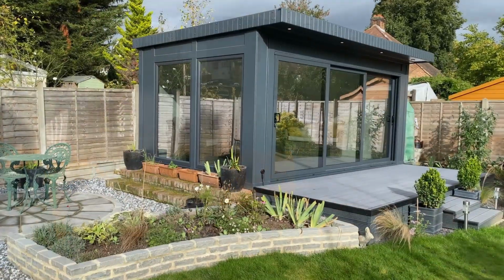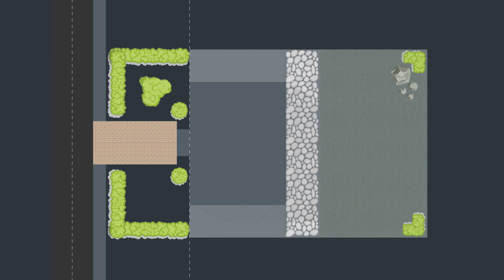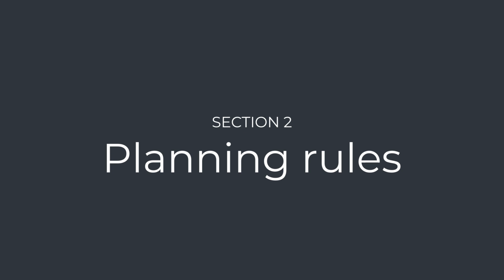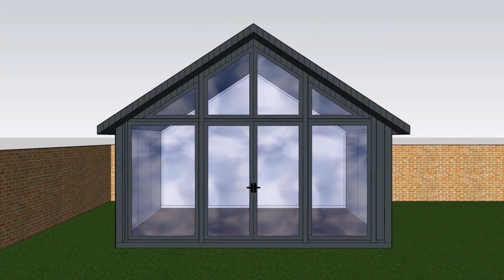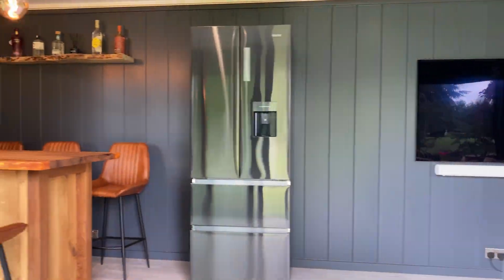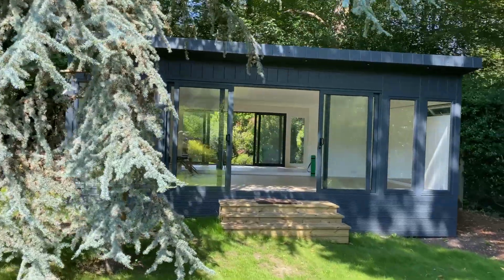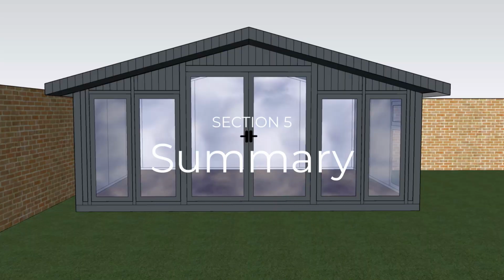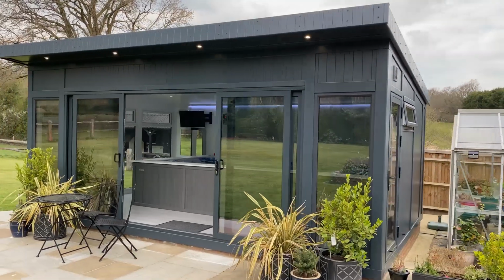The ultimate guide to UK Planning rules and building regulation for garden buildings update - Bakers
Baker's Garden Buildings

If you're thinking of installing a building in your garden, get all the information you need on what you are and are not allowed to do.

Unit 28-29
Bolney Grange Business Park
Stairbridge Lane, Bolney
Haywards Heath
West Sussex
RH17 5PB